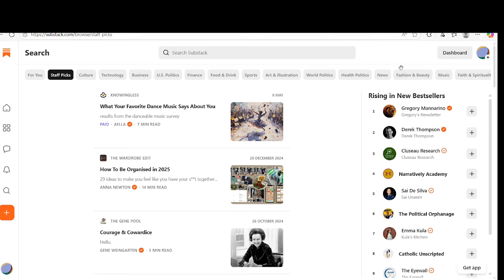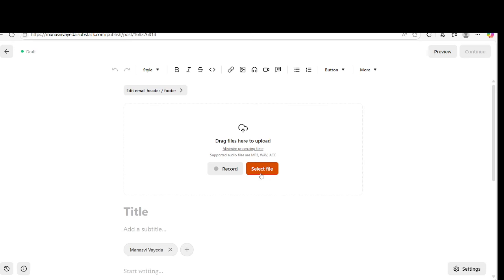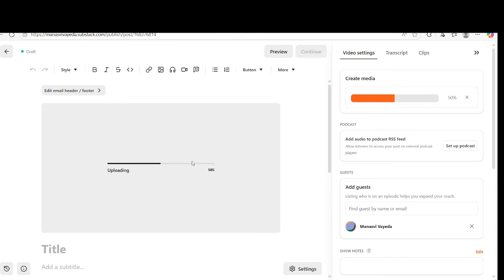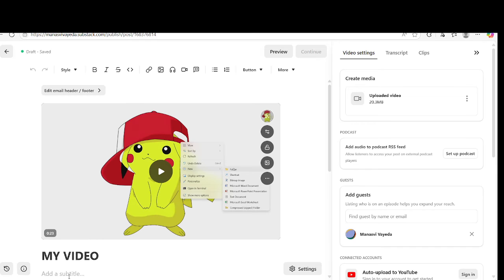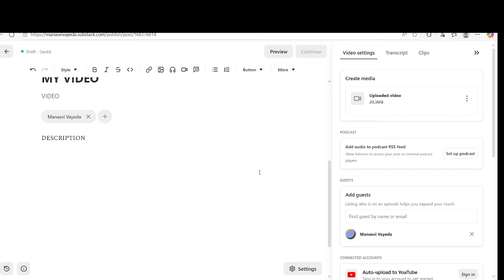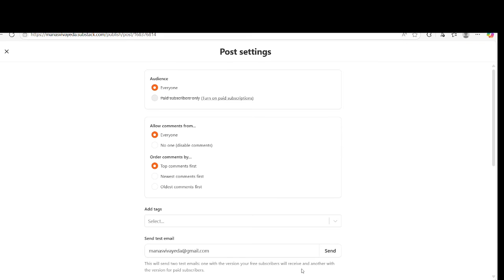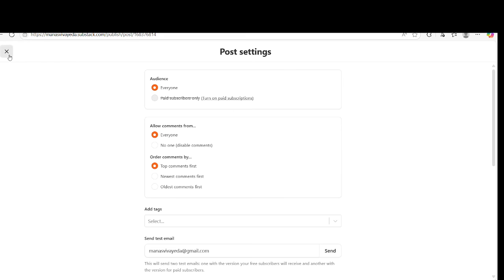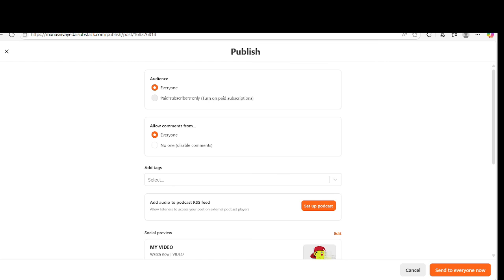How to Post a Video to Substack | 2025 Full Guide 🎬📝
Want to add videos to your Substack posts in 2025? This step-by-step guide shows you how to upload or embed YouTube, Vimeo, or file-hosted videos into Substack newsletters and posts—perfect for creators, educators, and influencers.

🔍 What You’ll Learn:
✅ How to add YouTube/Vimeo videos to Substack
✅ How to upload video files and embed them
✅ How to share paid video content
✅ Best video formats, sizes, and privacy tips

✍️ Step-by-Step: How to Add a Video in Substack
Substack doesn’t host videos directly, but you can embed from platforms like YouTube, Vimeo, or Loom, or link video files.

✅ Method 1: Embed a YouTube or Vimeo Video
Upload your video to YouTube or Vimeo

Copy the video URL

Go to your Substack post editor

Paste the video URL on a new line
🟢 Substack auto-converts it into an embedded player

✅ Method 2: Embed Using the Video Block
In the Substack editor, click the “+” button on a new line

Select Video

Paste your YouTube or Vimeo URL

Substack embeds the video with preview

🟡 NOTE: You *cannot upload raw video files (e.g., .mp4) directly to Substack.

✅ Method 3: Use Loom or Wistia for Hosted Videos
Record/upload video to Loom or Wistia

Copy the embed URL

In Substack editor:

Click “+”

Select Embed

Paste the embed code

💡 Use this method for private, professional video content

✅ Method 4: Embed from Google Drive or Dropbox
Upload your video to Google Drive or Dropbox

Set sharing permissions to Anyone with the link

Copy the share link

Paste the link or use an embed iframe (for Drive)

⚠️ Less visually appealing; not all platforms autoplay

Start a paid-only post

Follow the same embedding steps

🎯 Works best with unlisted/private YouTube/Vimeo links

🛠 Recommended Tools for Creators
YouTube (Free & Public)

Vimeo (Cleaner embeds, privacy options)

Loom (Screen recordings, private sharing)

Google Drive (Quick file hosting)

🎓 Bonus Tips:

Upload videos in 1080p for clarity

Use thumbnails or GIFs with a play icon for external links

Add timestamps or bullet summaries below the video

Write an intro paragraph before embedding to increase engagement

💼 Best For:
✔️ Coaches & educators
✔️ Video podcasters
✔️ Substack writers growing multimedia content
✔️ Creators with tutorials or interviews

🔔 Don’t Forget:

Substack doesn’t host videos natively—always use embeds

YouTube unlisted links are best for free/limited access

Vimeo Pro offers more control if you want non-YouTube hosting